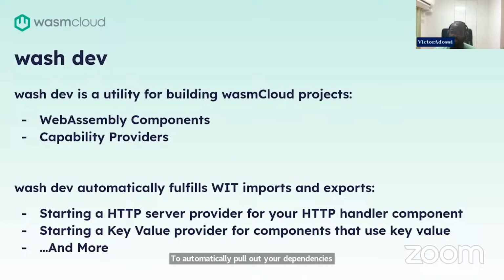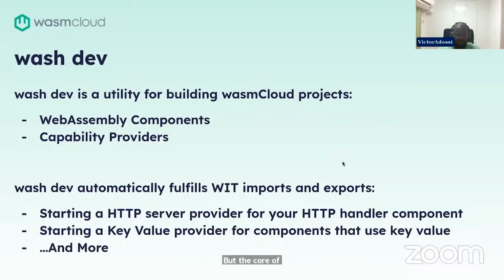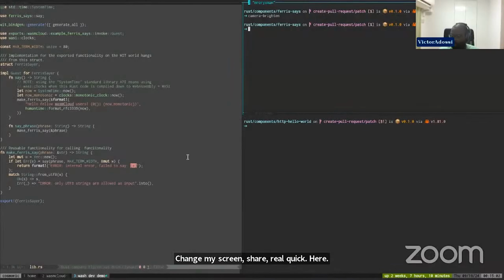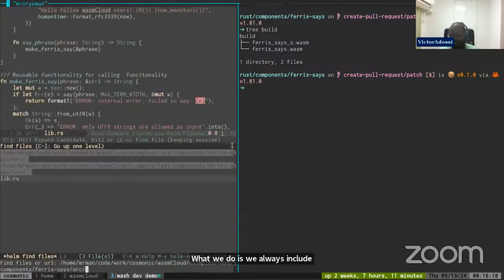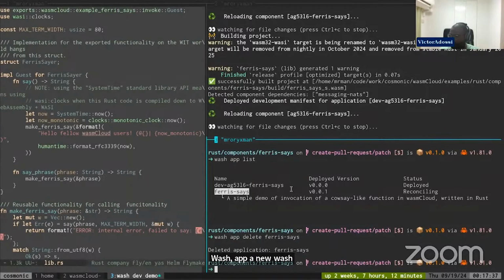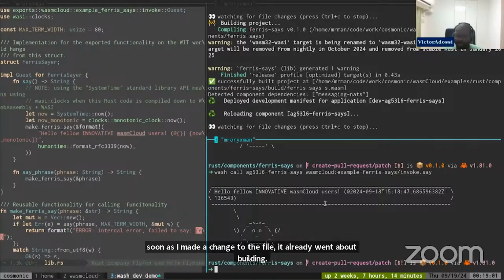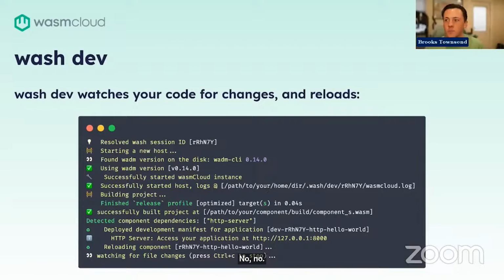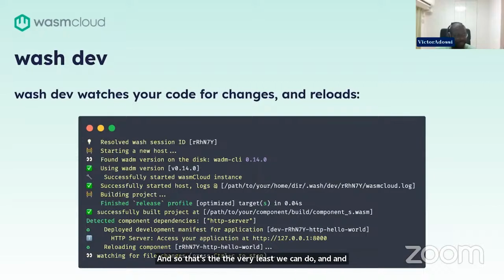Build faster with CNCF wasmCloud Developer Loop - wash dev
Victor Adossi introduces and demonstrates the wash dev CLI feature - enabling rapid local, iterative developer loops. GoLang works out of the box with dlv debugging, tracing, and breakpoints.